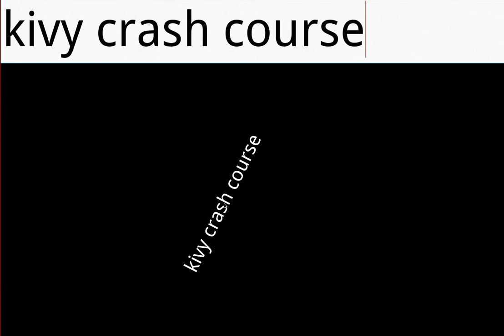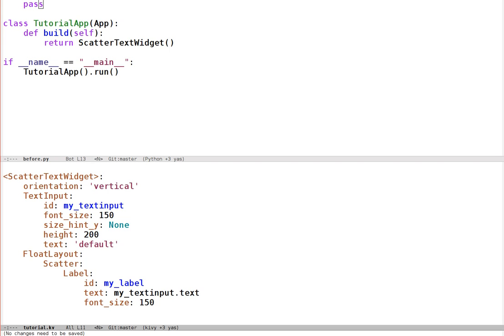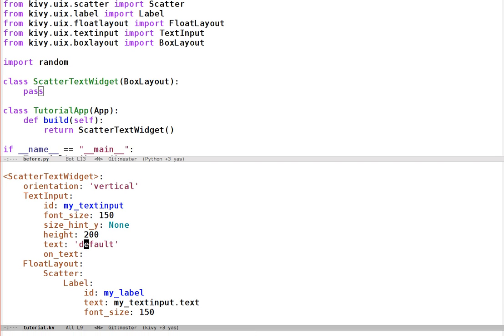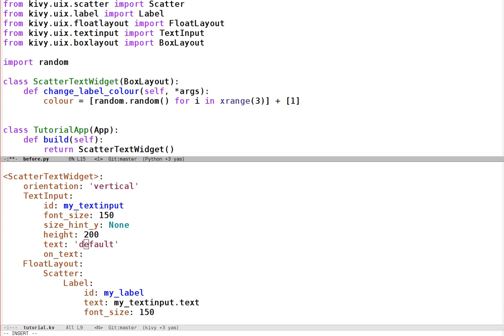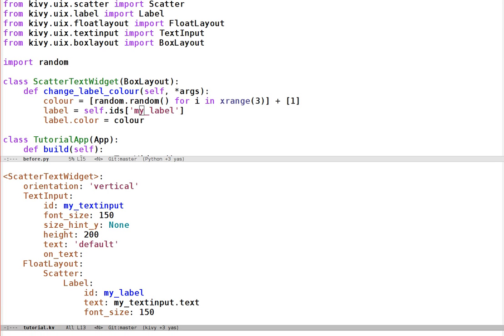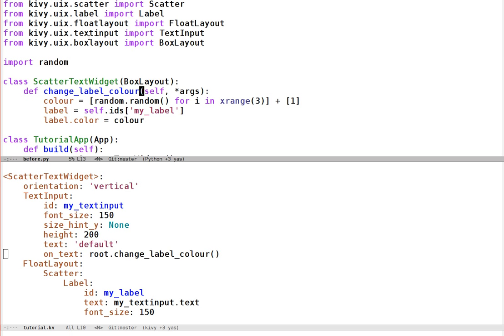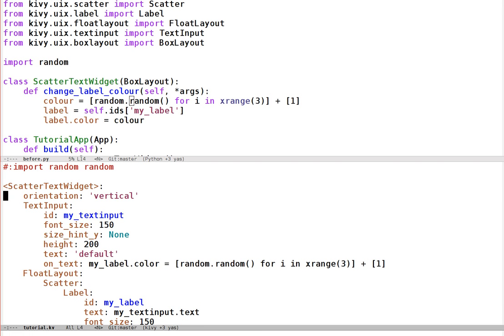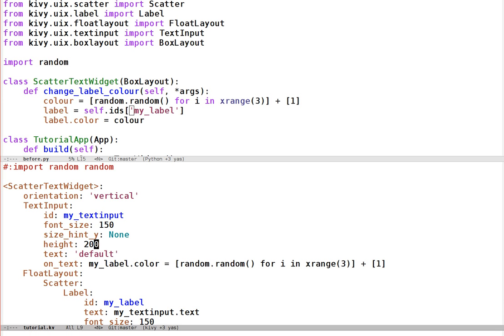Kivy crash course 5: Mixing python and kivy language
This time I ask the question...how do I mix our fancy new kv language program with pure python? That's important as soon as we want behaviour that doesn't really fit in a line of kv language, so I show how to refer to python from the kv code, and also to refer back to kv defintions from a normal python function or method.